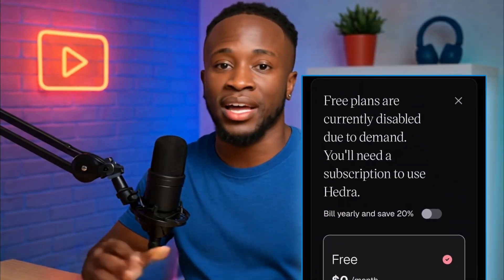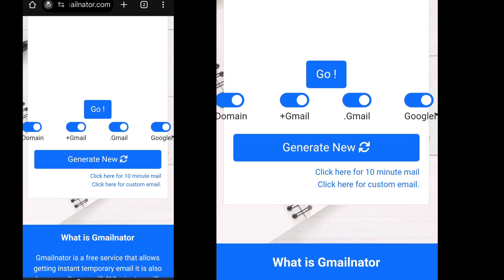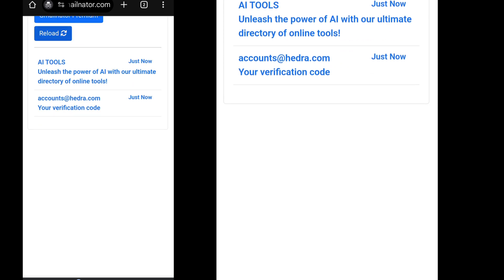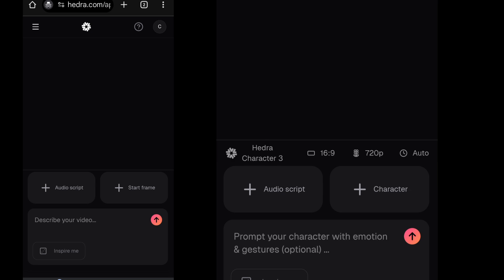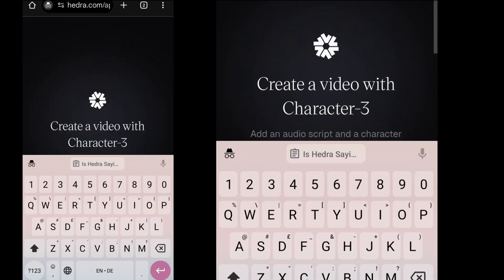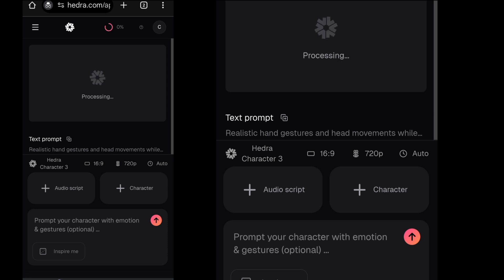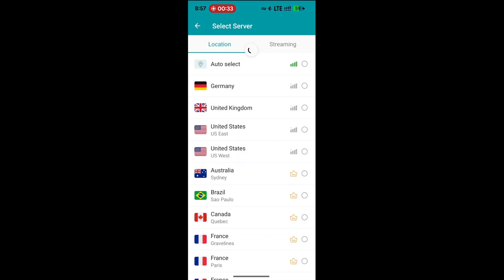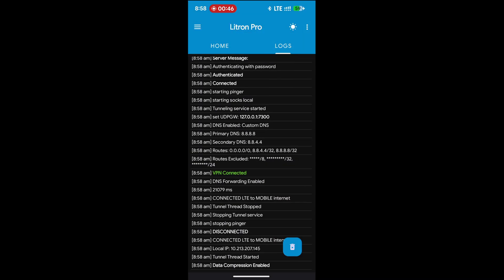Use HEDRA AI 100% FREE – Create UNLIMITED Lip Sync Videos Today!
Create UNLIMITED AI Lip Sync Videos 100% FREE with HEDRA AI!

Looking for a powerful and easy-to-use AI tool to generate lip sync videos without paying a single cent? In this video, I’ll show you how to use HEDRA AI for free and create realistic, high-quality AI lip sync videos in just minutes – no watermarks, no limits, no hidden costs.

Whether you're a YouTube Shorts creator, TikTok influencer, marketer, or just experimenting with AI content creation, this tool is perfect for bringing your audio to life using deep learning and facial animation.

🚀 Why HEDRA AI?
✅ 100% free access – no credit card required
✅ Unlimited lip sync video generation
✅ Realistic facial movement and voice syncing
✅ Perfect for short-form content, marketing, music videos, and storytelling
✅ Easy browser-based interface – no software download needed

* Content creators looking for free AI tools
* Digital marketers creating engaging video content
* Educators and storytellers wanting to bring ideas to life with AI avatars
* Anyone interested in AI-generated videos, voice-to-video tools, or face animation

Don't miss this chance to explore one of the best free AI lip sync tools available in 2025!

👇 Drop a comment if you try it – I’d love to hear what you create!